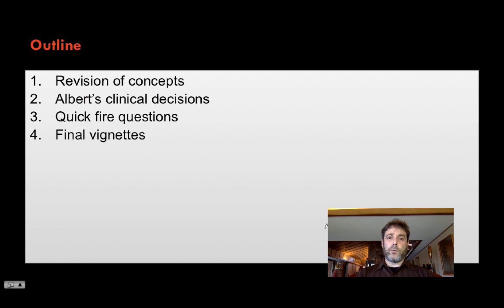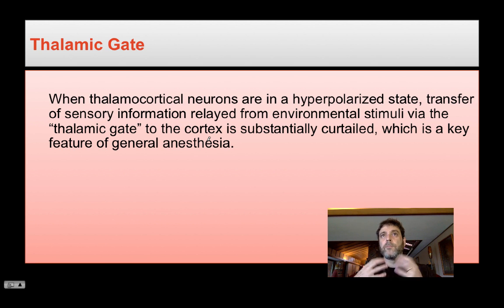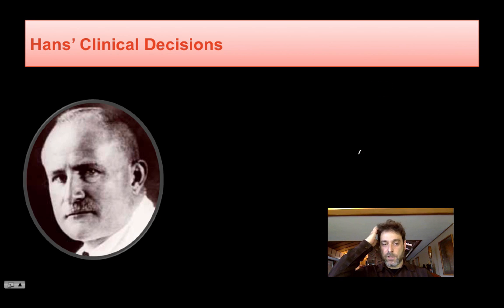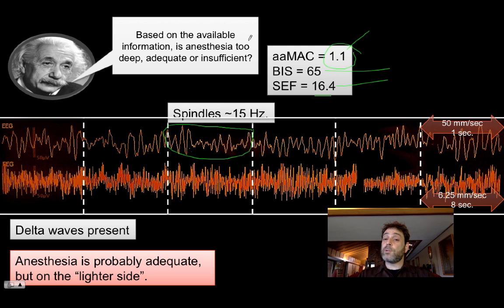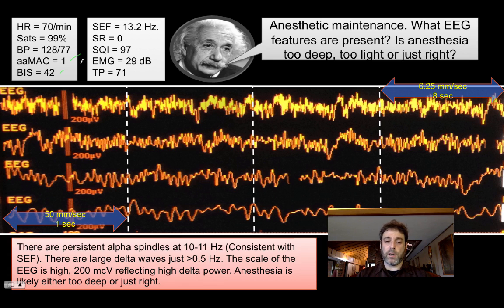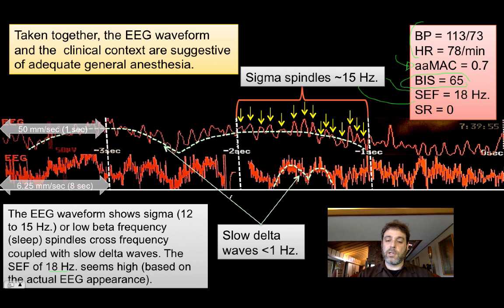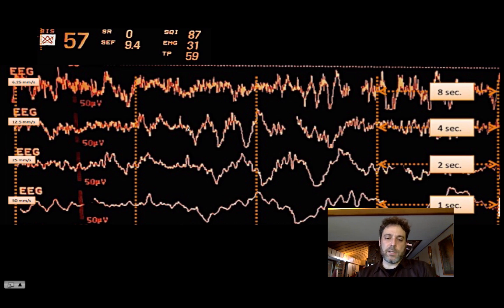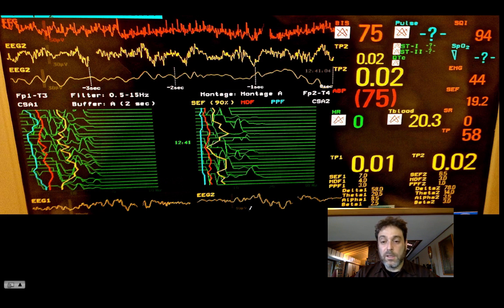EEG-Anesthesia-Clinical-Decision-Making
Clinical decision making in anesthesia using the EEG

Table of Contents:

00:00 - Clinical Decision Making: Aided and Abetted by the EEG
00:18 -  Acknowledgements
00:33 - Outline
00:52 - Conventional Waveform Nomenclature
02:41 - The Power Spectrogram – Visual Fourier Transform and Temporal Trend
04:34 - Depth of Anesthesia with Volatile Agent
06:10 -
07:18 - Ether = Theta
07:37 - Deeper = Delta
08:04 - Deepening Ether-Like Anesthesia
08:57 - Spindles and Delta
10:22 - Thalamic Gate
11:10 - EEG Interpretation and Clinical Decision Making
11:51 - The predominant EEG features in the following are
12:14 -
14:16 - The relationship between the BIS and the EEG is
14:29 - Based on the data available, I would
14:44 -
14:54 - The predominant EEG features are
14:55 -
15:09 - The predominant EEG features are
15:17 - The relationship between the BIS and the EEG is
15:19 - Based on the data available, I would
15:20 -
20:59 - Hans’ Clinical Decisions
22:26 -
53:36 - Quick Fire Questions
53:54 -
01:04:48 - Final Vignettes
01:04:57 -